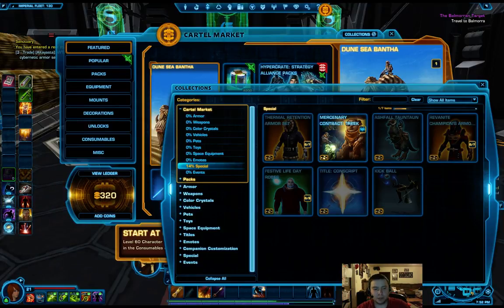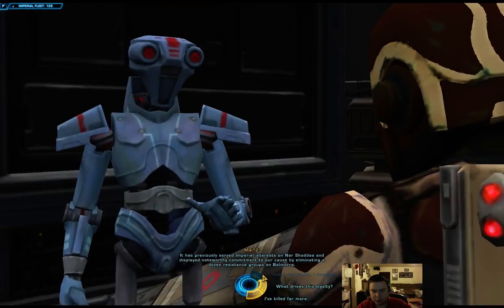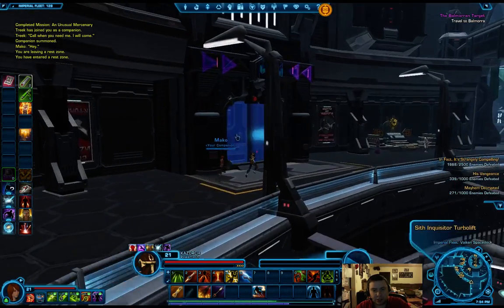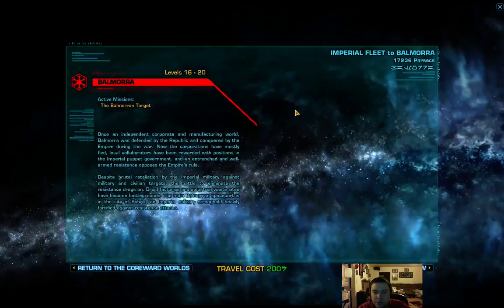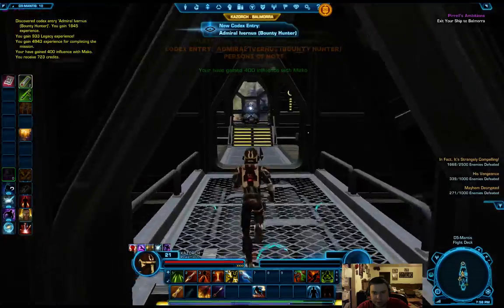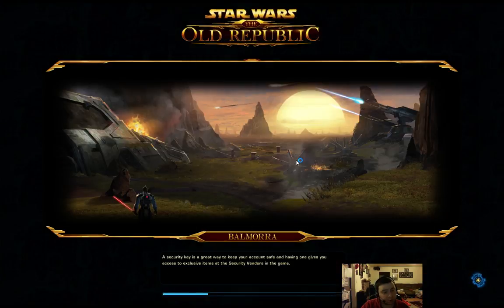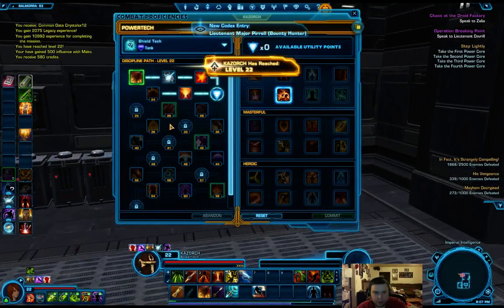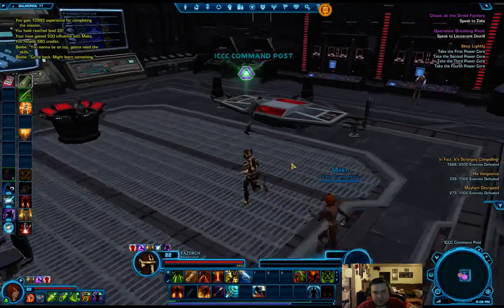Let's Play SW:tOR: 3 Bounty Hunter #10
I land on Balmorra and begin getting close to a Lieutenant Major working for my target.  I guess I have to get close to him somehow.